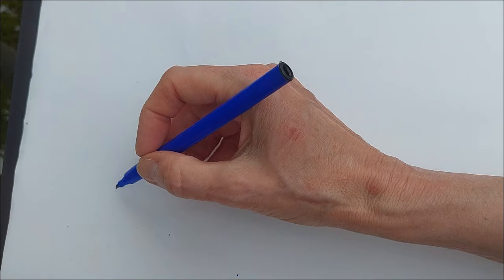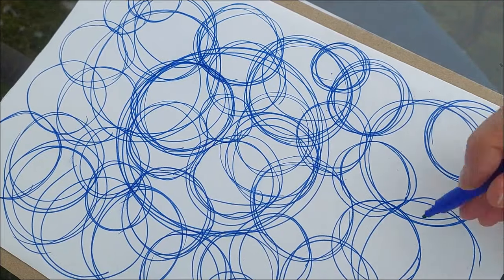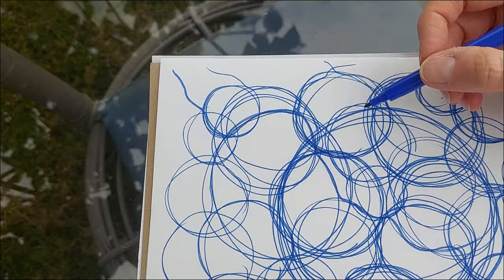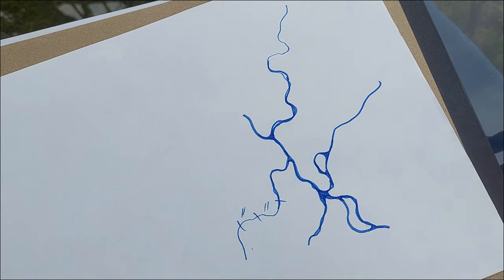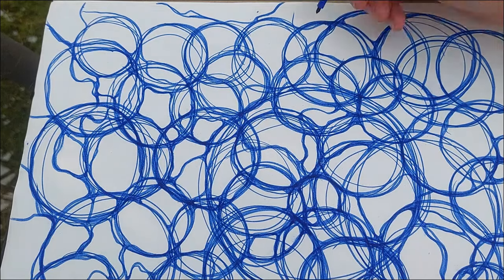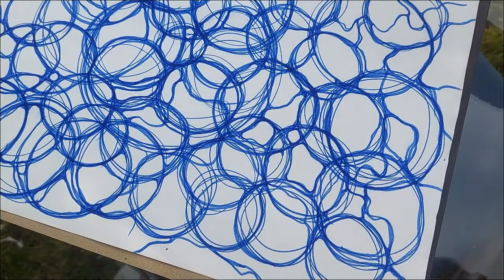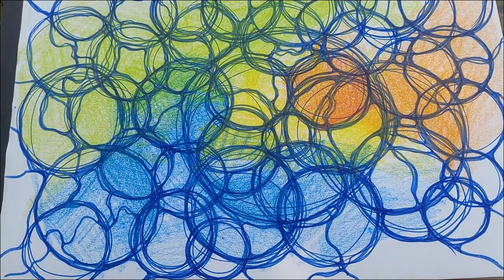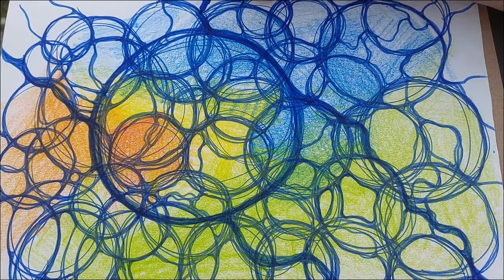Relaxing Neurographic Art: Drawing 40 Circles in Nature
Join a certified Neurographica instructor for a 20-minute mindfulart journey. Start by drawing 40 circles, connect them with unique neurographic lines to open new neural pathways, then soften corners. Add vibrant colors inspired by nature for comfort and unity. Emphasize the main circle and add field lines for a connection with your higher self.
✨Learn Neurographica (Neurographic Art) with Alina:
⭐The Basic User - Certification Course. Learn the foundation of Neurographica:
$10 off - a small gift from me:
Online courses:
Questions about Neurographica (Neurographic Art) or this video? Write in the comments!
About NeuroGraphica© :
It is easy to learn neurographica (its simplified form is known as neurographicart). This art form helps you explore your inner world, achieve your goals, and bring positive changes to your life. Developed by Russian psychologist Pavel Piskarev, PhD, the word Neurographica combines "neuron" (brain cell) and "graphics" (visual presentations, like drawings). This shows how the method connects our brain with our artwork. Neurographica includes various drawing techniques, with its main features including the Neurographic line, the principle of rounding the corners, and the Basic Algorithm (step-by-step instructions).
NeuroGraphic Art is also known as neuroart .